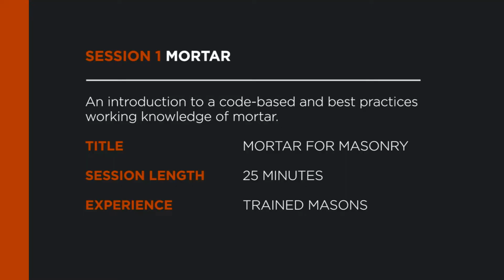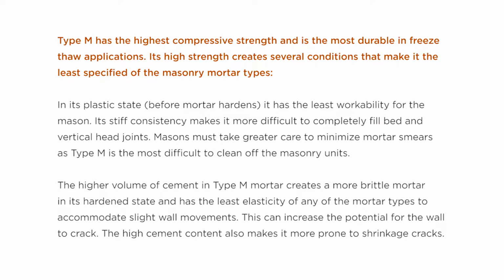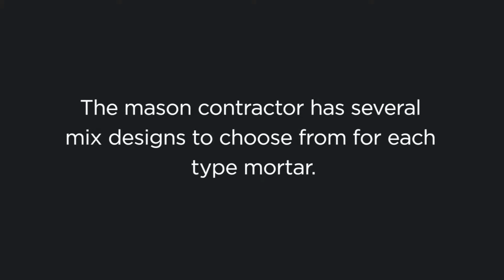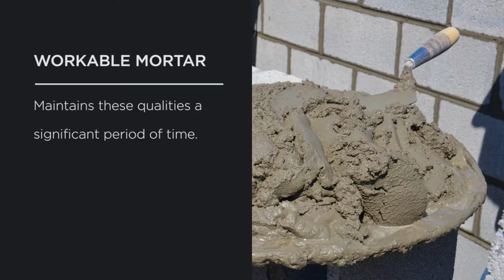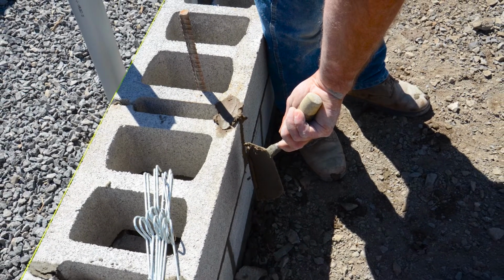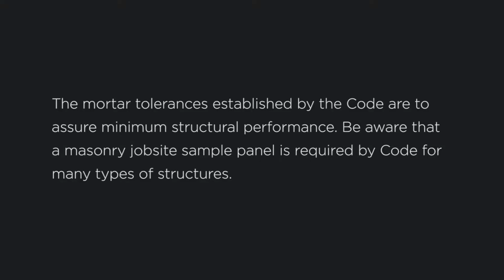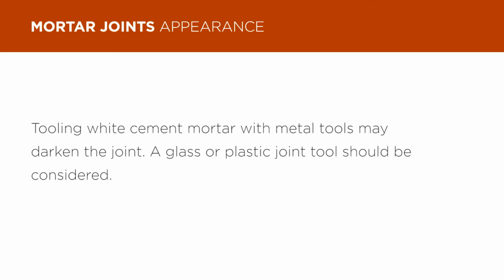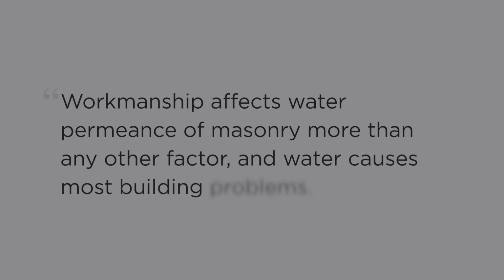Mortar For Masonry Upstate NY Mason Contractors Association of America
The Upstate NY chapter of the Mason Contractors Association of America presents- "Mortar for Masonry"